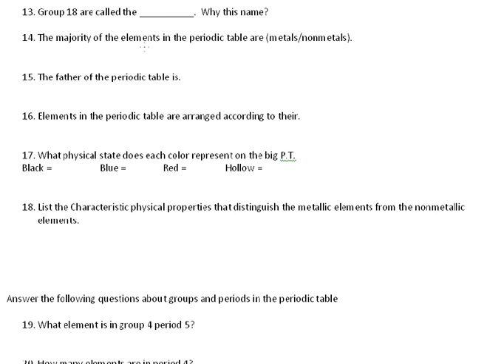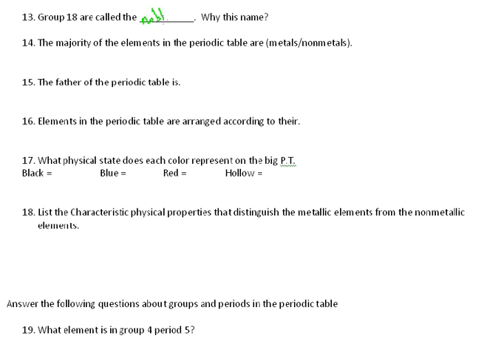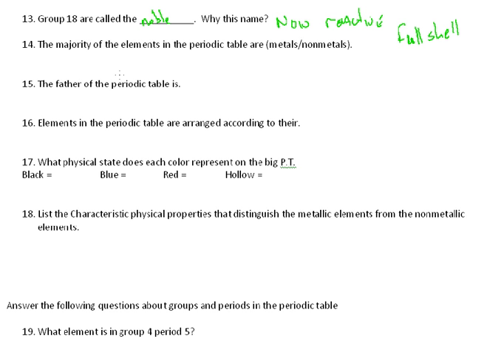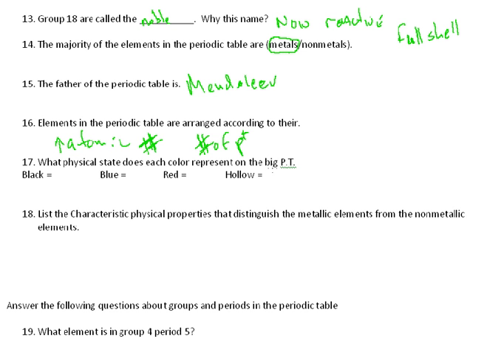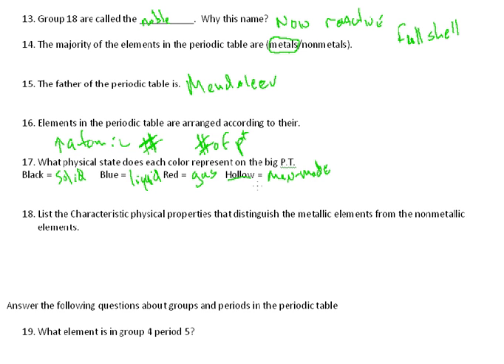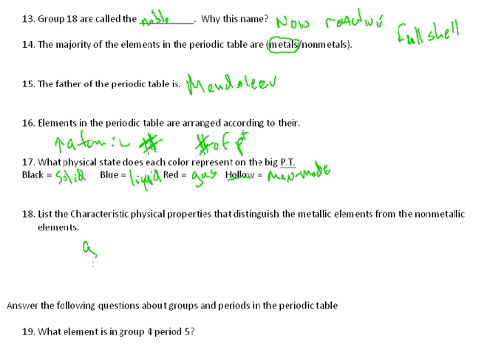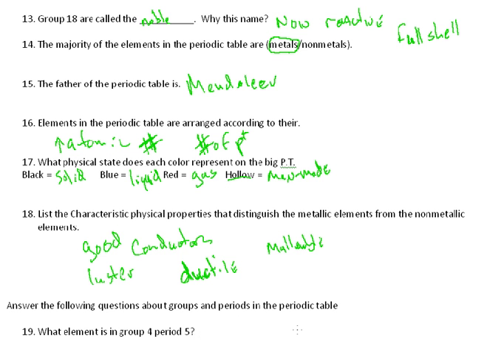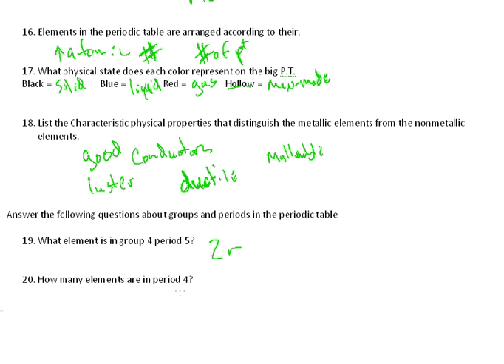testreview 13-20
Answers to questions 12-30 in the periodic table test review guide